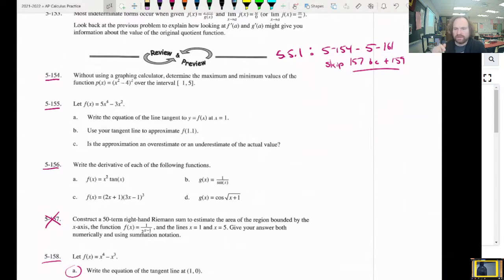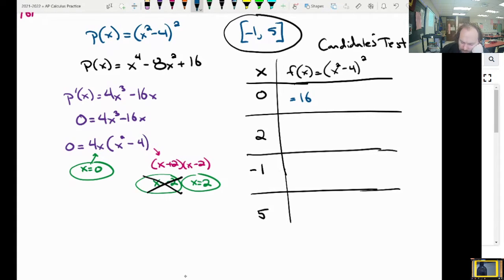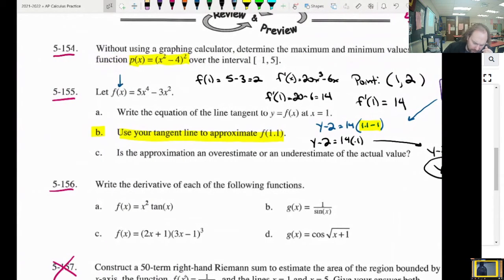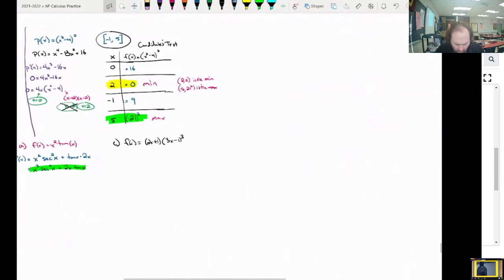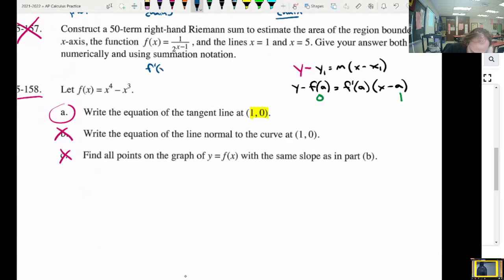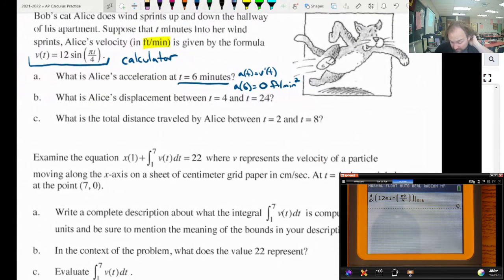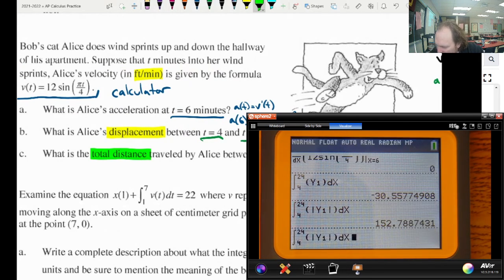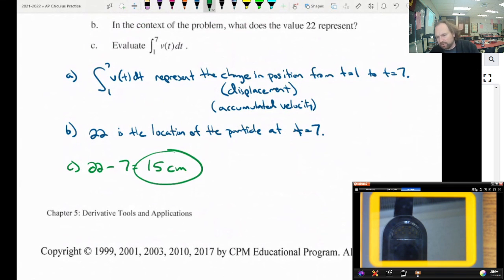AP Calculus - 2/24 - 5.5.1 Homework Answer Guide